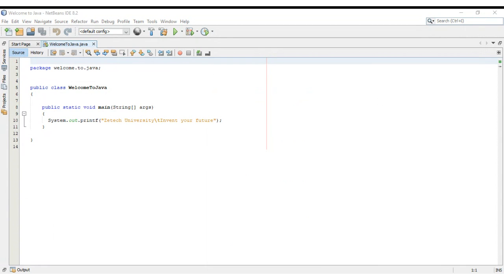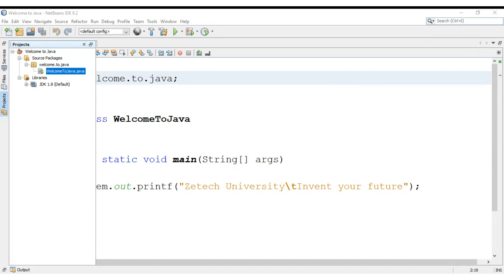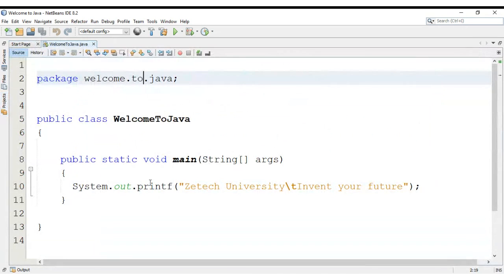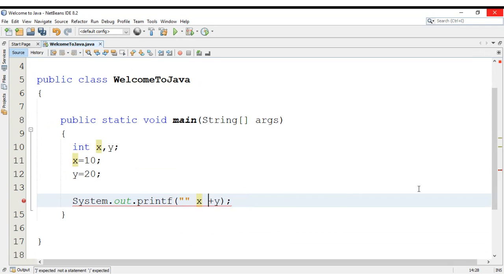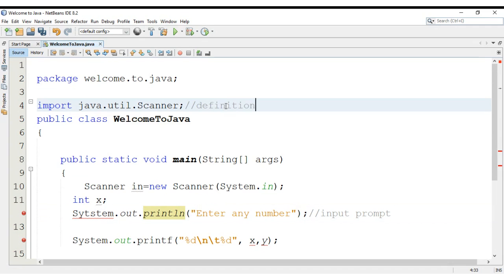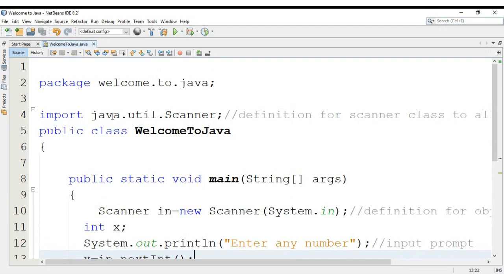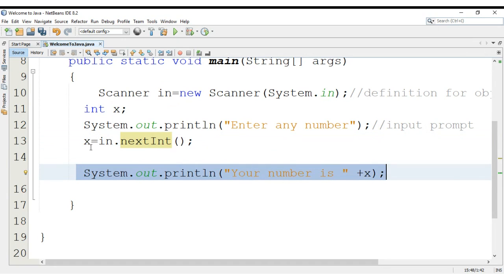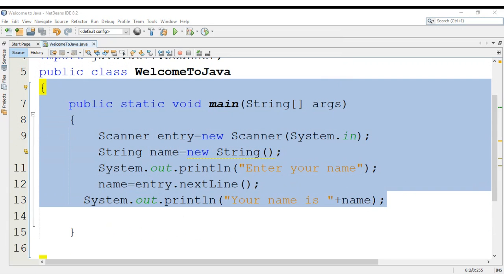3 JAVA BASIC PROGRAMMING